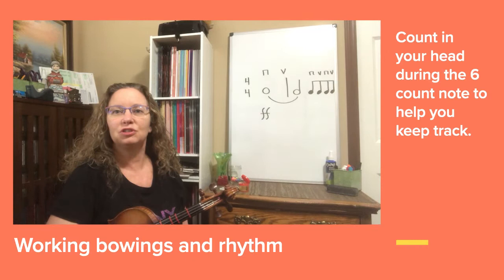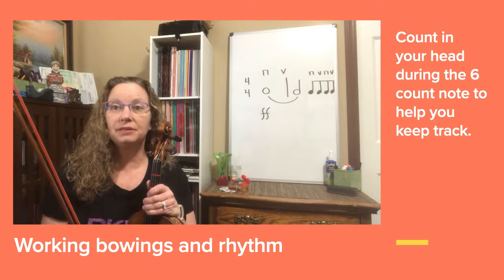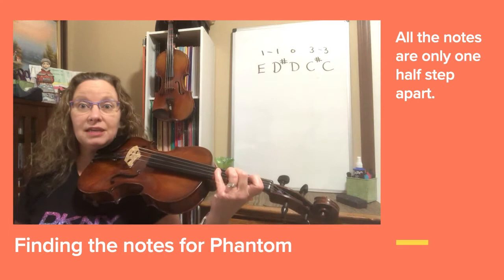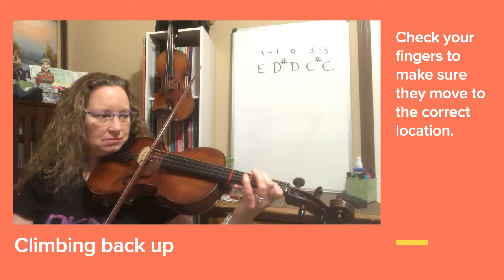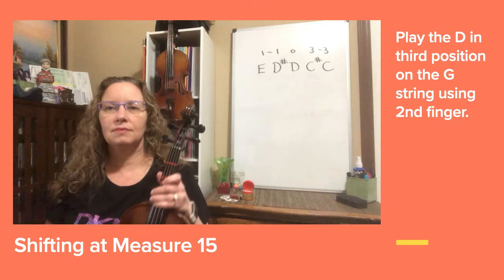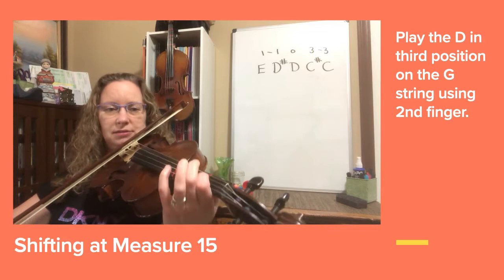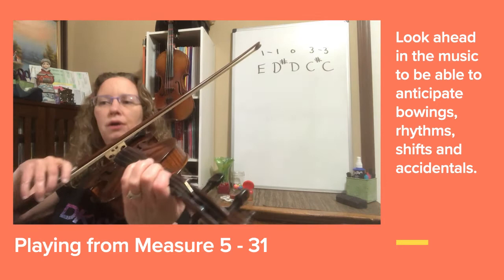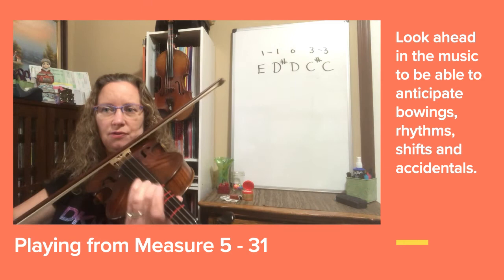Phantom of the Opera Lesson #1 - Viola